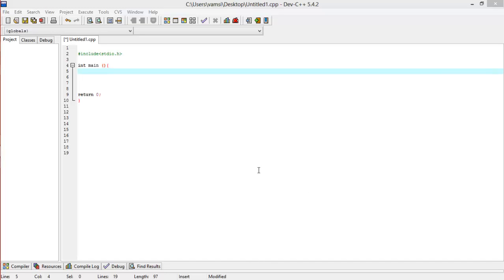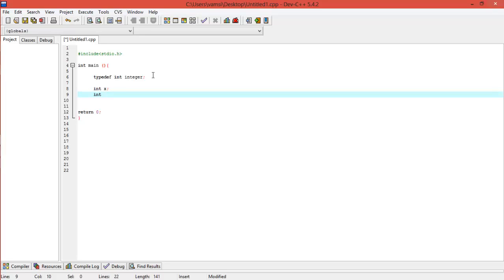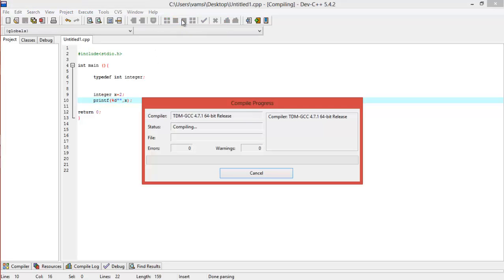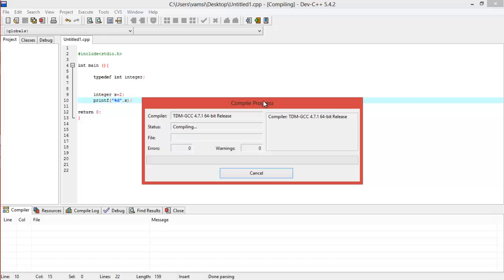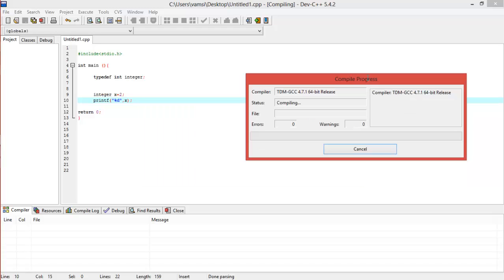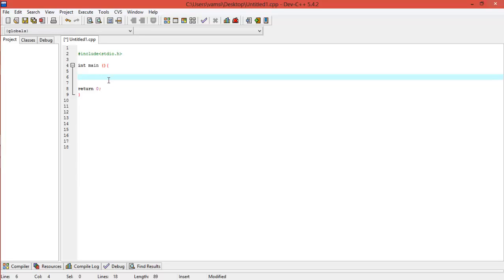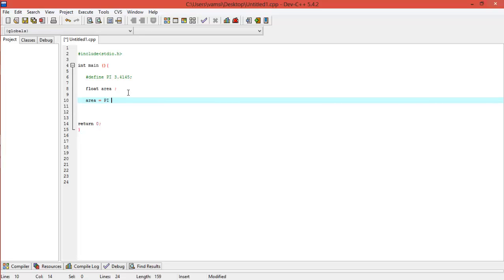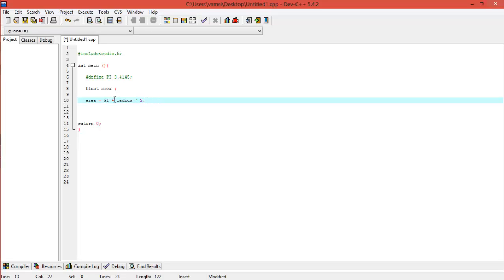31.typedef and define functions in C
in this video i told about what the typedef and define functions are ussed for !!!